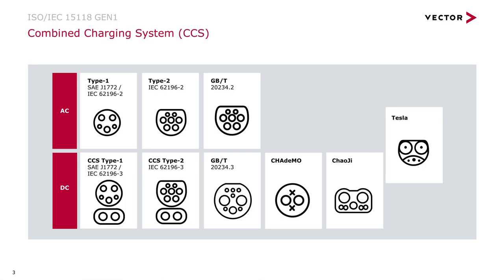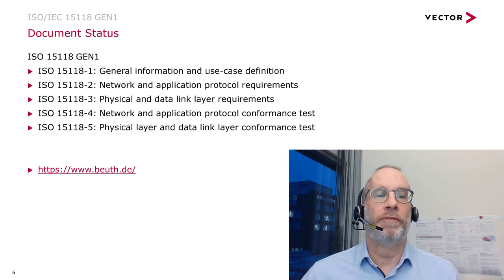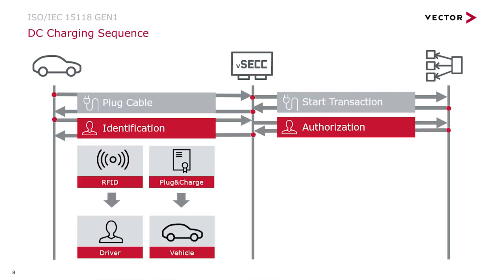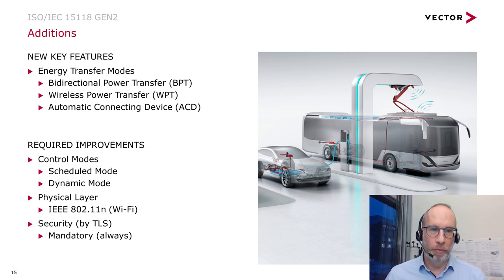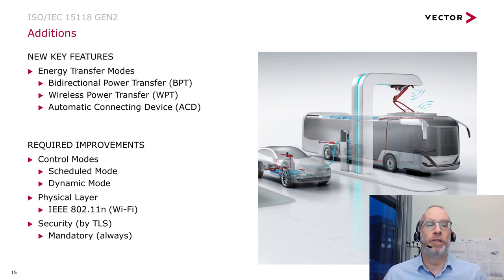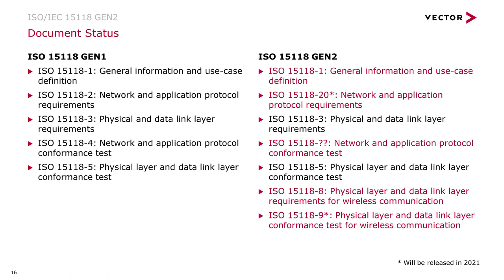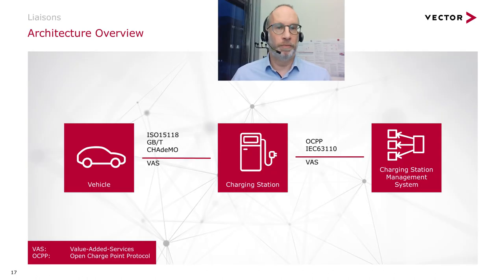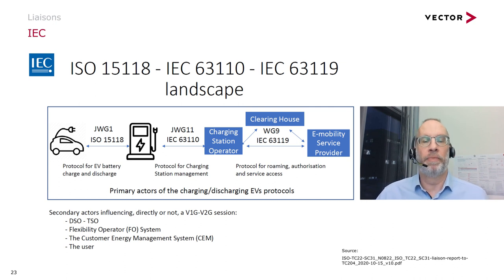Virtual E-Mobility Symposium 2021: ISO 15118 - What`s New?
This presentation from the Vector Virtual eMobility​ Symposium gives you an overview on the latest topics regarding ISO15118. In this VectorTutorial you will learn what is new in the field of standardization, both in terms of the content and the time schedule.